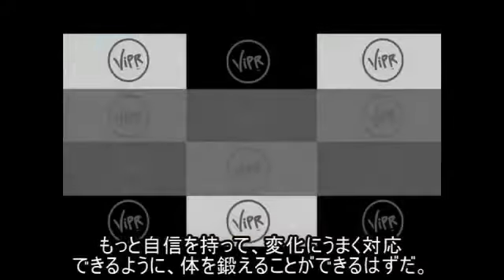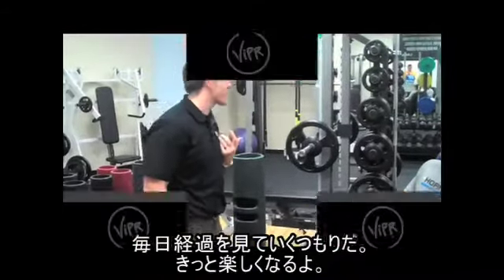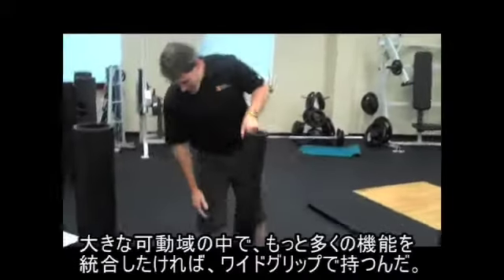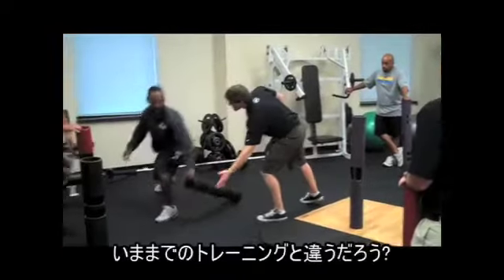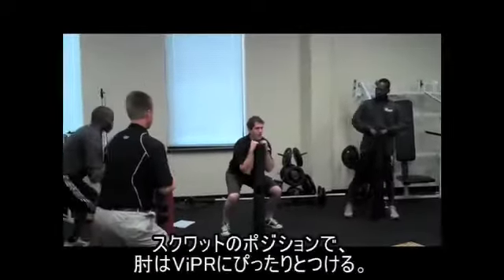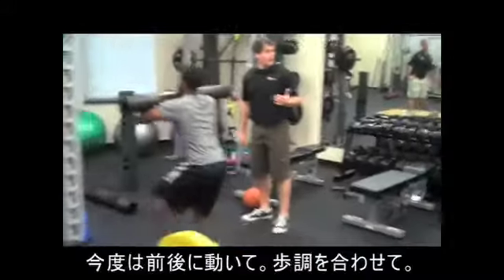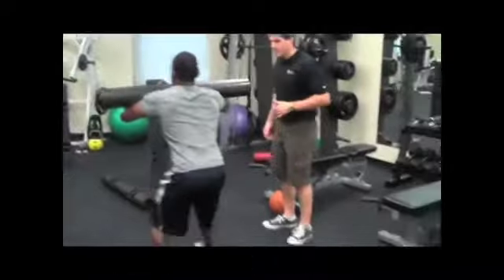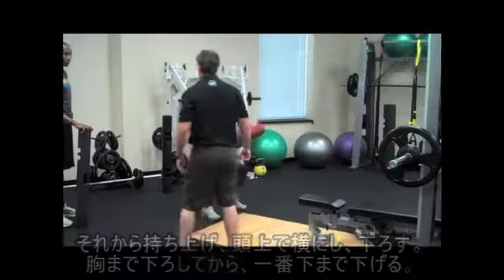NBAニューオリンズ・ホーネッツViPRトレーニング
NBAバスケットボールチーム、ニューオリンズ・ホーネッツがViPRでトレーニングしているところです